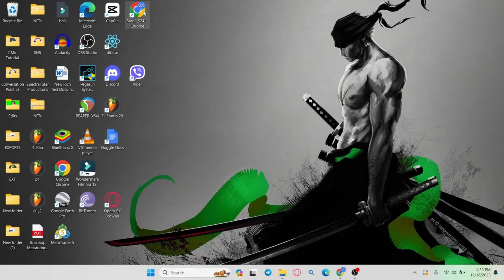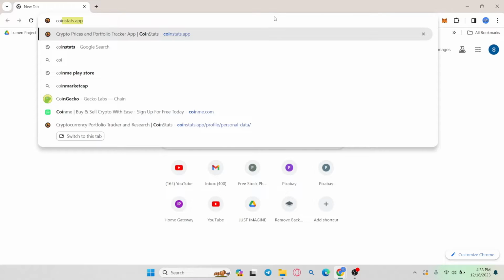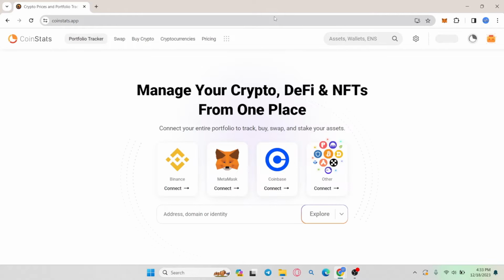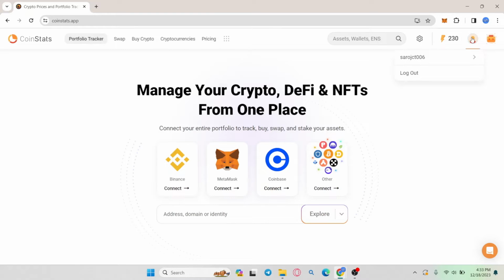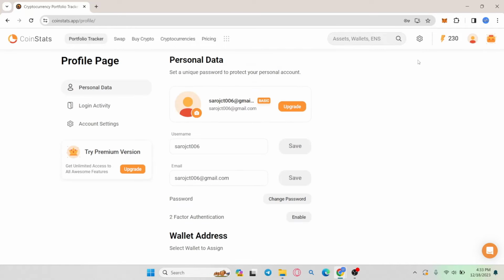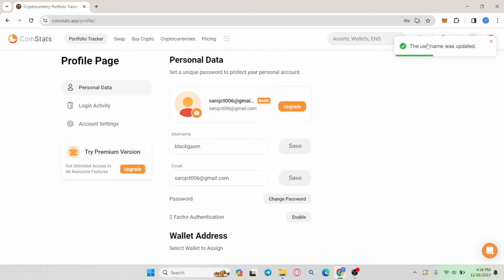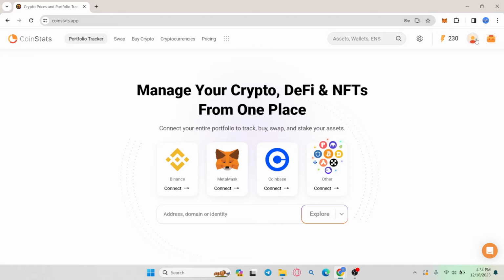How to Change Username in CoinStats Account 2023?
Ready for a new crypto persona? Join us in this tutorial to learn the simple steps on how to change your username on CoinStats. Whether you're rebranding or just want a fresh start, we've got you covered. Watch now and seamlessly update your CoinStats identity!